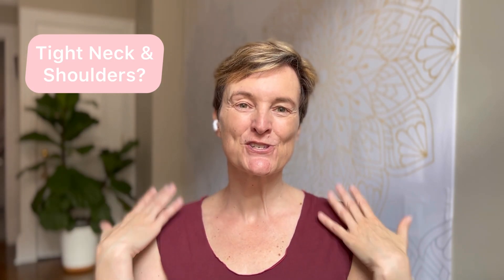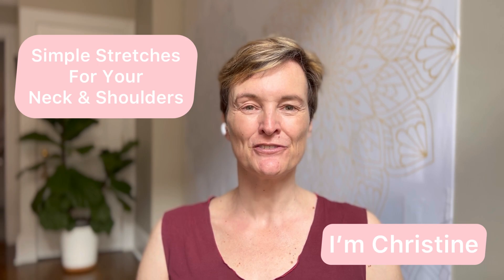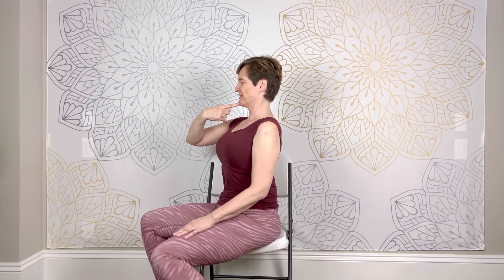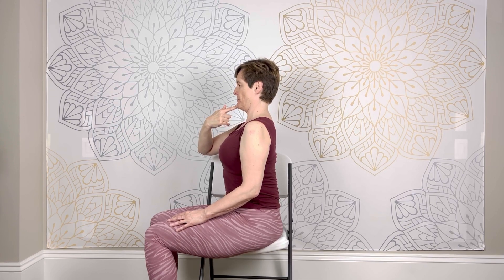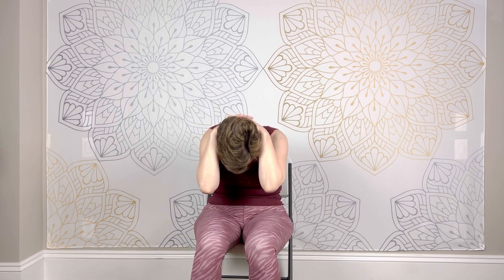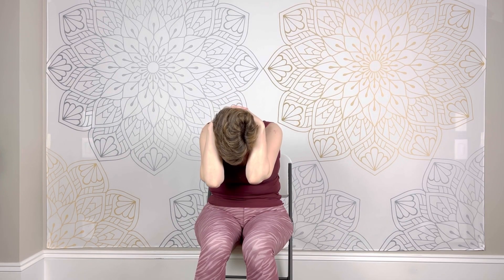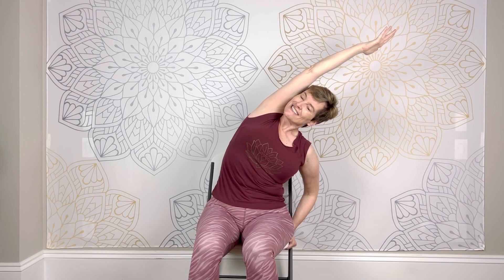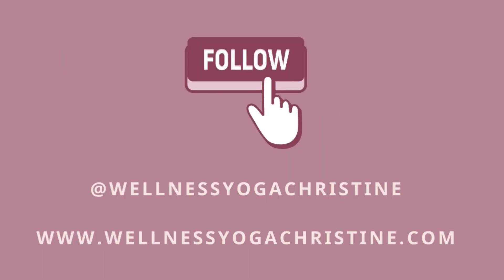Yoga Stretches for Neck & Shoulders | Relieve Tension in just 8 Minutes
Do you suffer from neck & shoulder tension? Do you often get headaches? Then join me for 8 minutes of simple stretches to release tension in your shoulders & neck. I encourage you to do these stretches regularly.

You can do these stretches while seated on the floor or in a chair. They're also perfect for a quick break in your office chair or while you're watching TV on your sofa.

Chapters:
0:00 Intro
0:23 Disclaimer
0:29 Getting settled
0:55 Stretches for neck & shoulders
7:52 Like & subscribe
8:04 Thanks for watching

Hi, I’m Christine, a yoga and wellness coach. I help busy professionals over 45 increase their strength, flexibility, and resilience, so they can have more energy and passion to enjoy life.

☀️ Social

☀️ FREE Resources